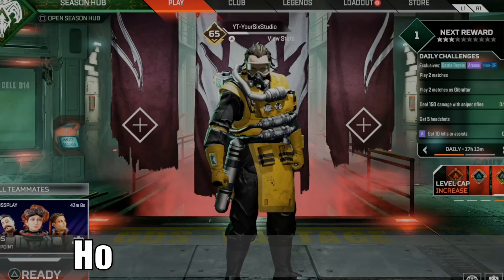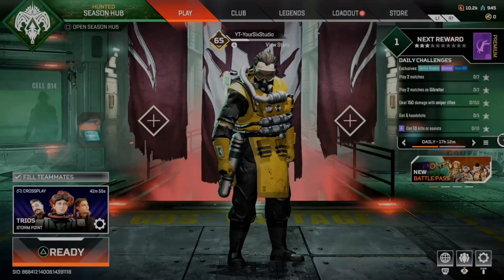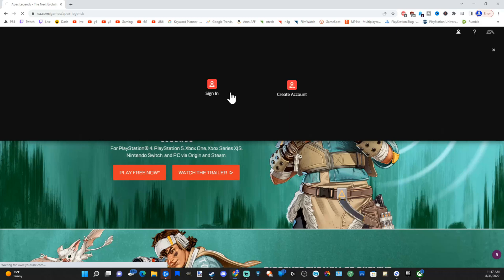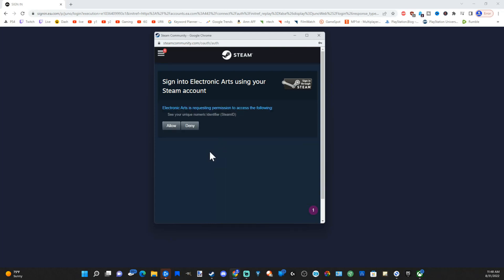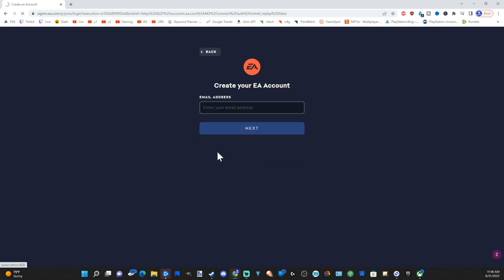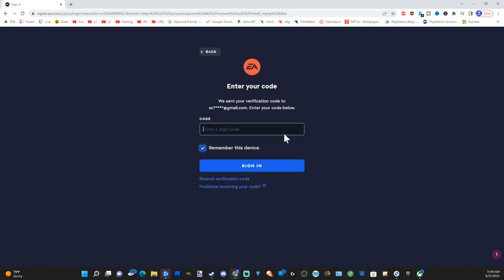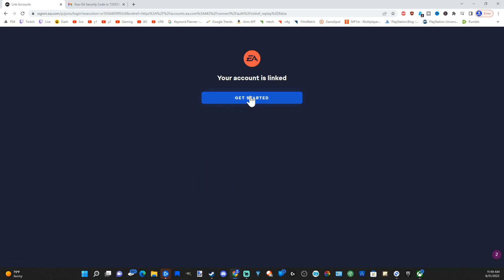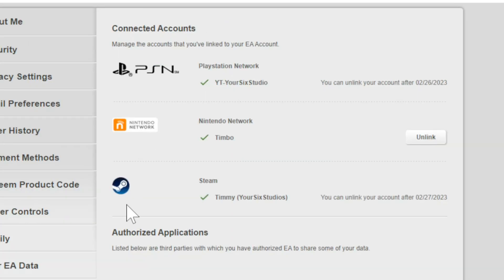How to LINK EA Account to STEAM for APEX LEGENDS (Easy Method)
Do you want to know how to link your EA ACCOUNT to STEAM account for Apex Legends! To do this go to apexlegends or EA website and then login with your steam account. Give EA permission to link your accounts and verify your EA address. This will LINK your accounts and you can unlink the account at anytime under your profile settings, just go to connections.